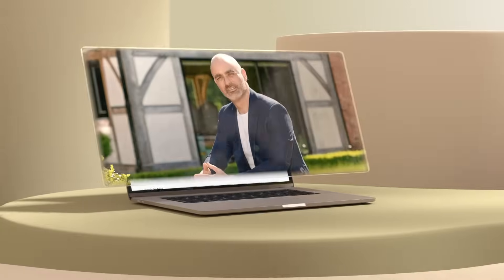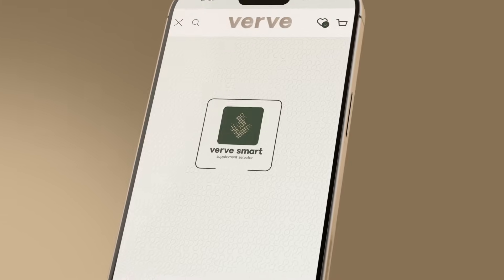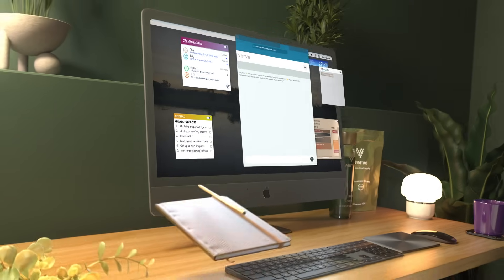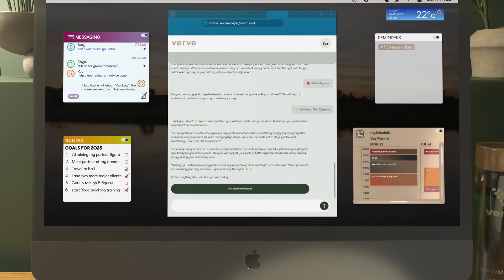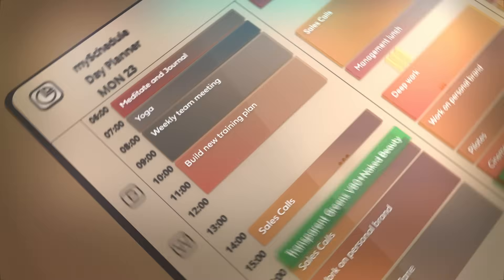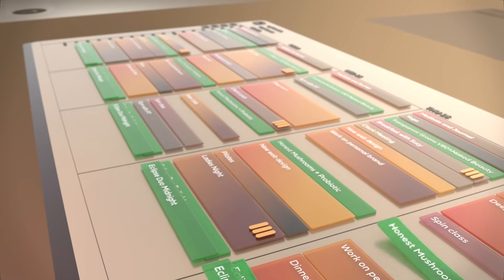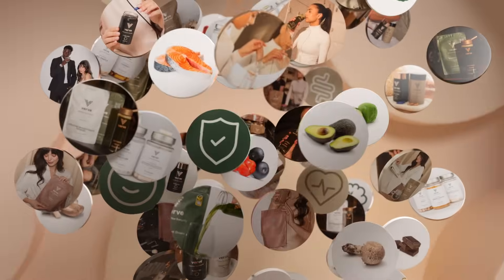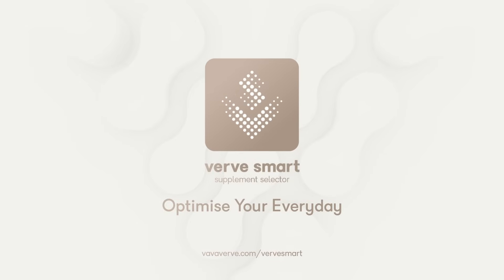Introducing Verve Smart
Introducing VerveSmart - The World First AI-Powered Personal Supplement Selector.

At Verve, we believe that better health starts with smarter choices. That’s why we’re proud to introduce VerveSmart - the world first AI-powered supplement selector, designed to help you build a personalised wellness routine with confidence.

Created by our founder, Oliver Cookson, VerveSmart combines cutting-edge AI technology with insights from leading industry experts. It’s built to recommend tailored supplement stacks and schedules based on your unique health goals, lifestyle, and budget - taking the guesswork out of supplementation.

Ready to personalise your wellness journey?

Be among the first to experience VerveSmart and discover the perfect supplements for your needs.